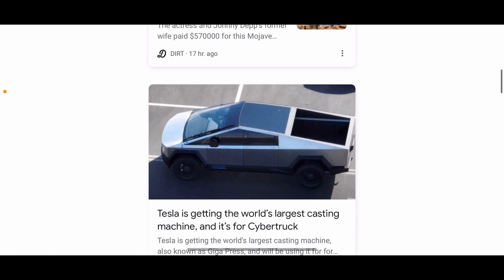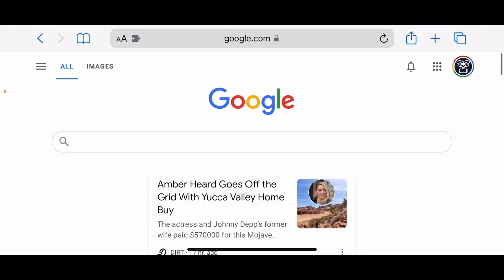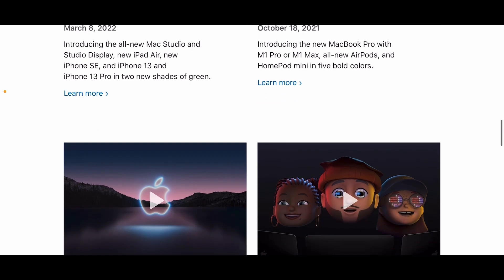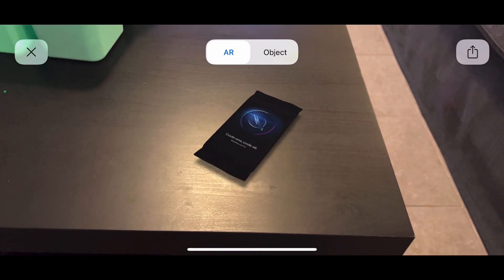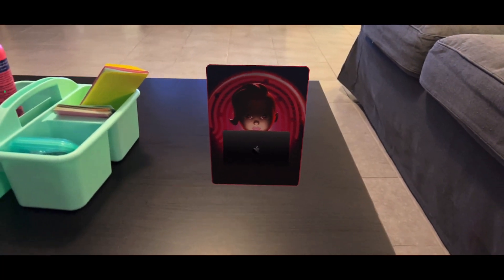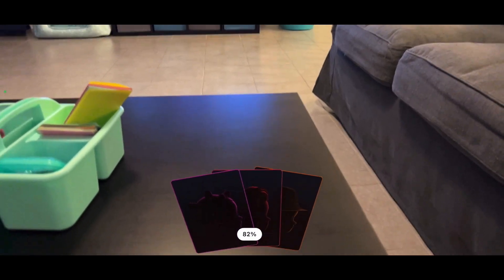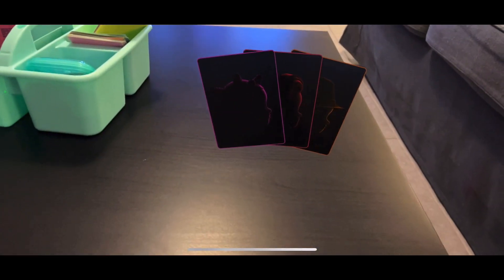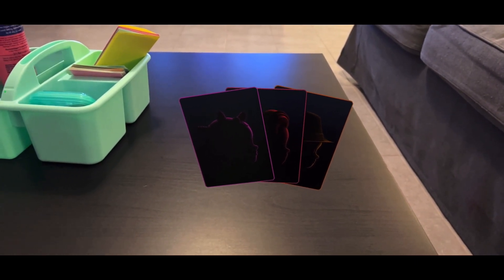Apple WWDC 2022 AR Easter Egg | How to Access And Quick Look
Apple just dropped the AR Easter Egg for their next event, WWDC22. Here is a quick look at it and how to access yourself! Sorry about the audio...Just threw this out from a screen grab!